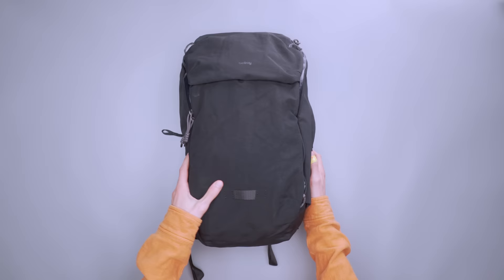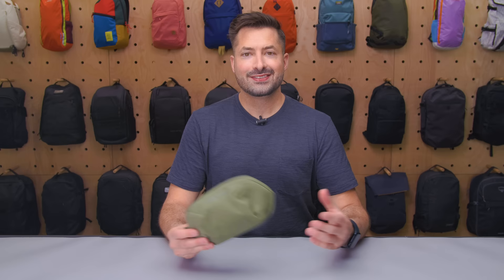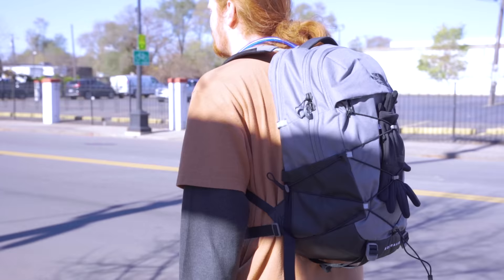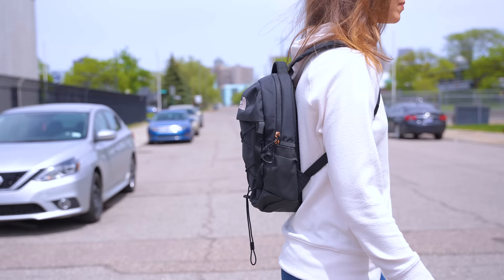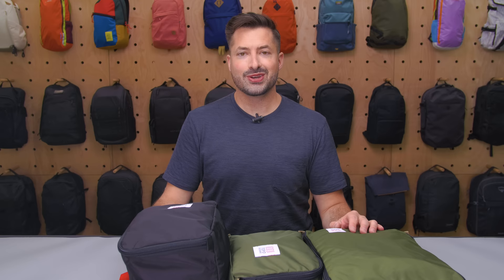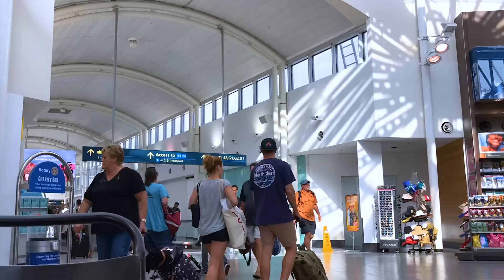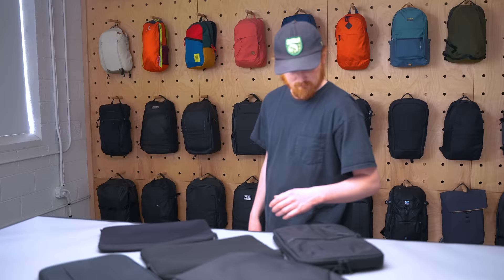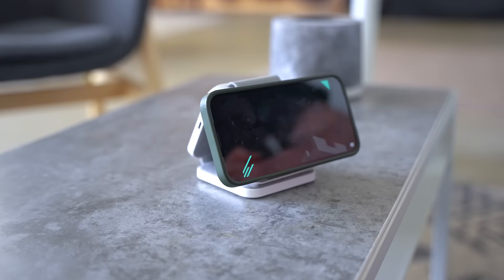Awesome Travel Products Ep. 21 | NEW Bellroy, The North Face, Topo Designs, & More!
Looking to stock up for your next trip? We’ve got awesome new products to help you hit the road. Join Pack Hacker Pro to save on top brands

0:00 - Intro
0:36 - Bellroy Venture Ready Pack 26L
2:07 - Brevite Pouch
3:15 - The North Face Borealis Mini Backpack
4:41 - Bellroy All-Conditions Card Pocket
6:06 - Topo Designs Pack Bags
7:34 - ALPAKA Slim Laptop Sleeve
8:52 - SnapWireless PowerBase Go

Maybe you need a new backpack or some sturdy packing cubes. Or you’re looking for added protection for your laptop. Whatever travel gear you need, we’re chatting about awesome options for a new wallet, phone charger, mini backpack, and more.